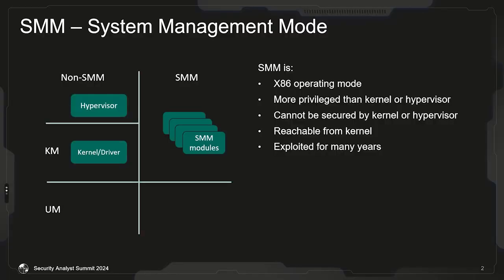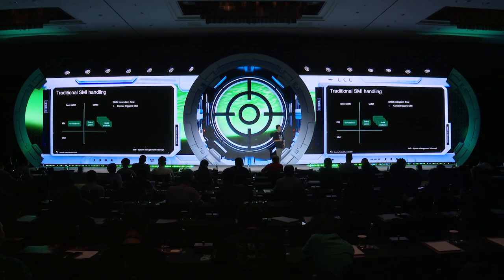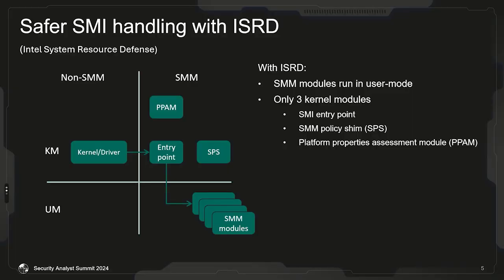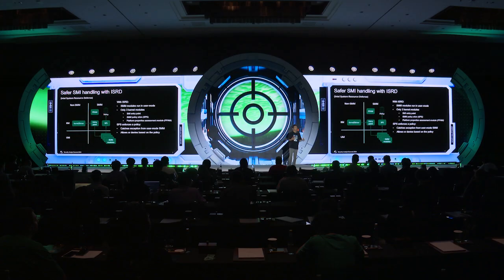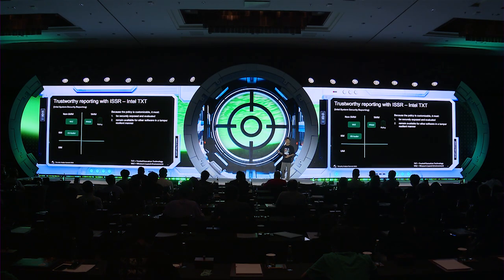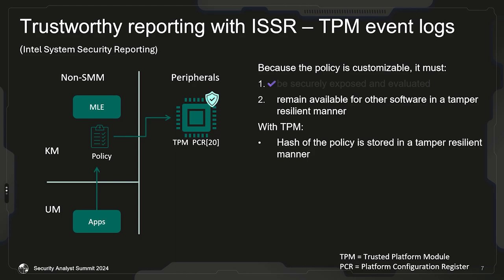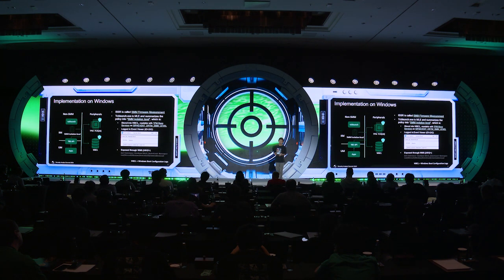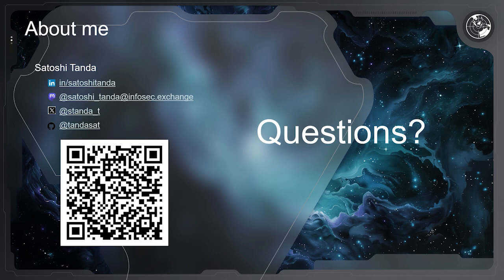Voyage Below the OS: SMM Isolation on the Intel Platform | Satoshi Tanda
From the security perspective, System Management Mode (SMM) is a dragon deep inside the x86 architecture. Software running in this processor mode has an extremely high privilege, cannot be hardened with kernel or hypervisor-based security features, and has a long history of being exploited.

The PC industry introduced radical changes in UEFI, so-called SMM isolation to slay this monster. In this model, SMM software runs in deprivileged mode and can access only system resources allowed by policies, thereby isolating the impact of vulnerabilities.

While this mechanism has been available since 2020, very little information on its implementation is available. How strict are the policies? Could the policies be “allow-everything™️”? How can we tell if it is enabled? Due to the lack of details, many questions are left unanswered, and there are some misconceptions as well.

This talk aims to shed light on implementations of SMM isolation on the Intel platform and, as an example, its interaction with Windows. Topics include SPS – the policy enforcement component, PPAM – the policy reporting component, Intel TXT, TPM event logs, analysis of access policies, and the SMM isolation level exposed for an OS. Finally, we will share areas and ideas for future research.